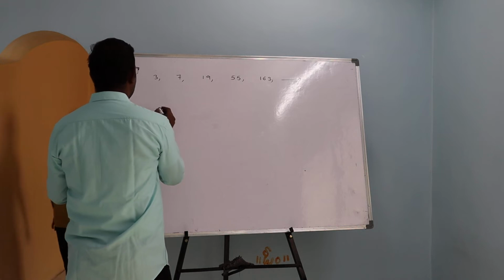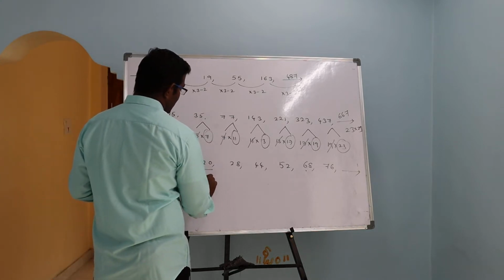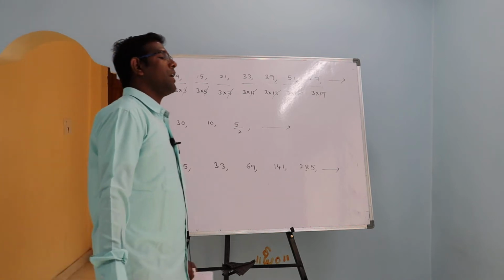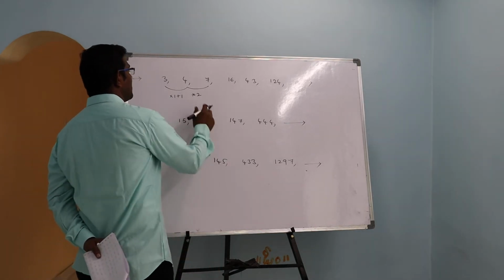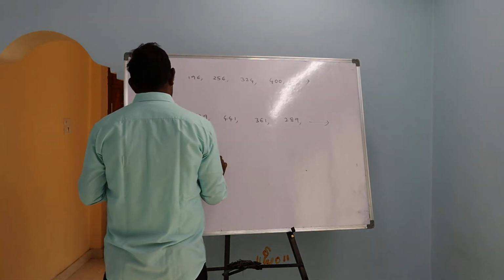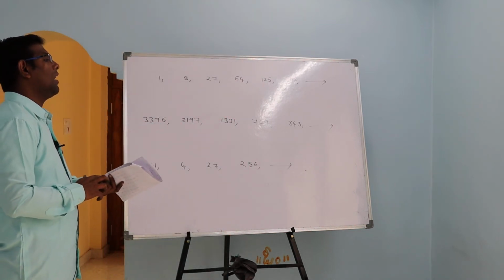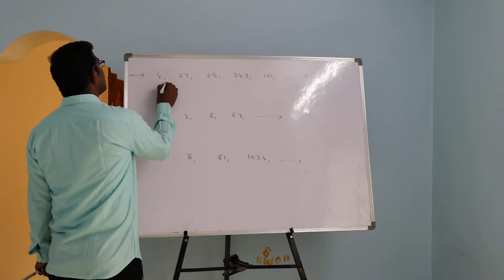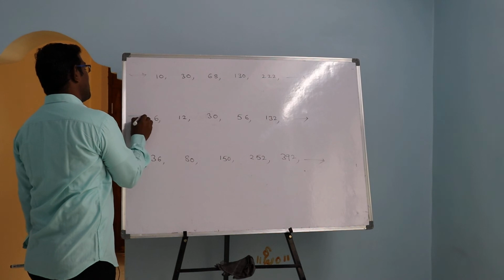reasoning em class 5 si, conistable, group 1, 2, 3, rrb, ntpc coaching only for 600 co 9550096412,